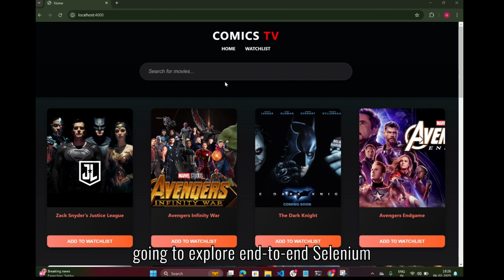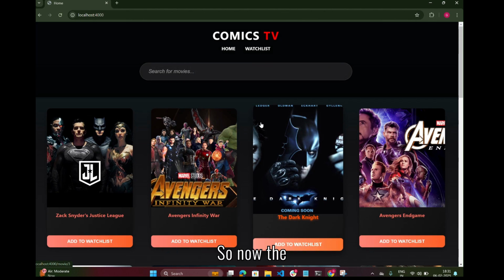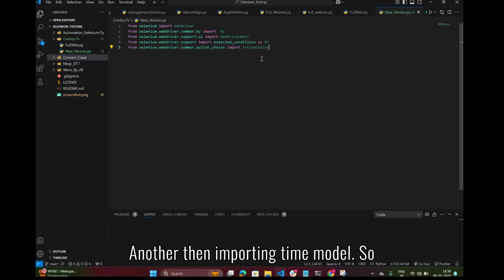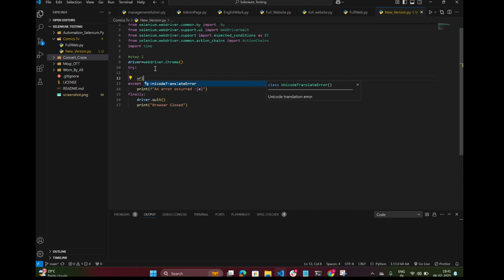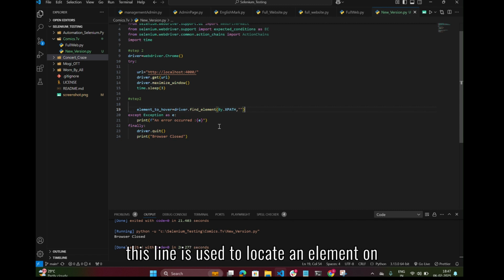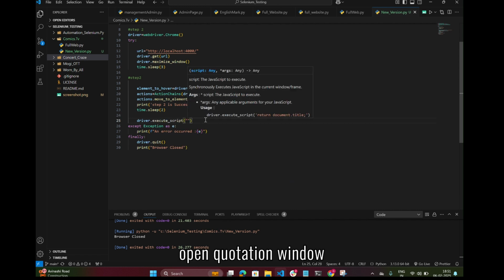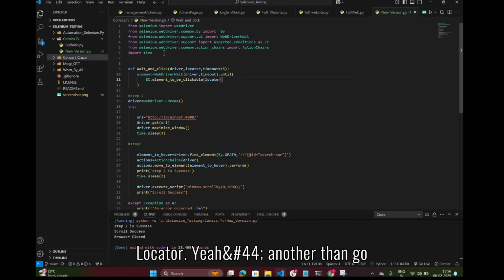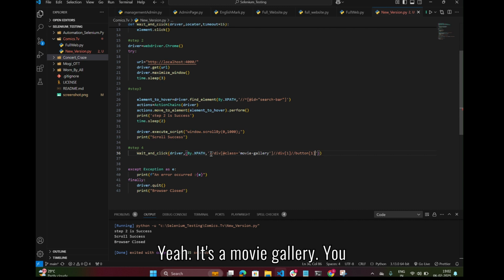How To Perform End To End Testing With Selenium OTT Website Python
00:00 Intro
05:08 Start Automation
06:00 Setting up Selenium WebDriver
07:32 What is ExplicitWait
09:12 What is ActionChains
11:06 Initialize WebDriver
13:45 Error Handling
15:46 Interact Open Browser
18:36 Element Hover Automation
19:38 How to Find XPath
27:08 Selenium Function
31:23 Why Use this function
32:48 Call The Function

💼 Boost Your Career: Learn the skills that top companies are looking for in Automation Testers!